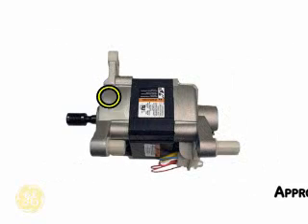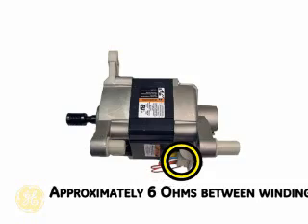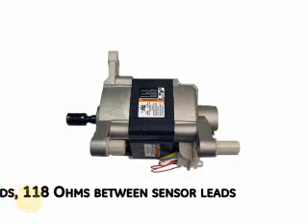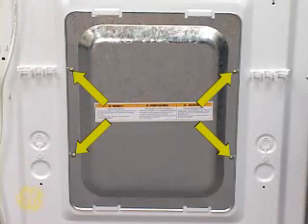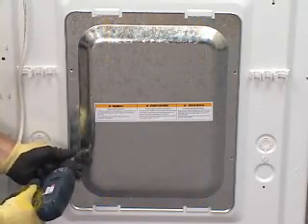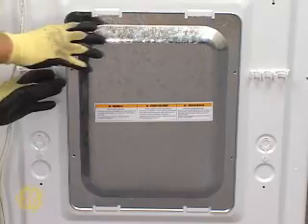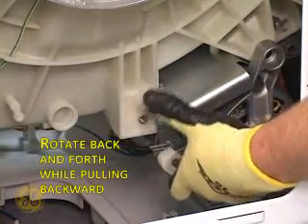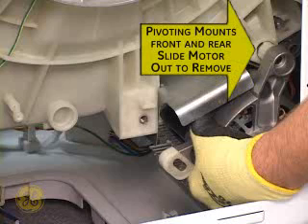ApplianceJunk.com - GE Front Load Washer Repair Guide - Motor Testing and Removal